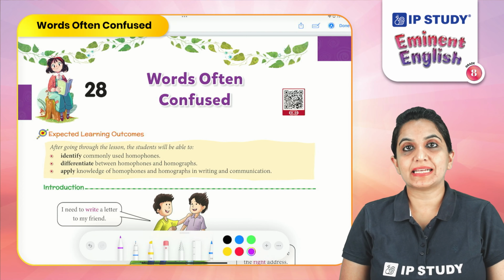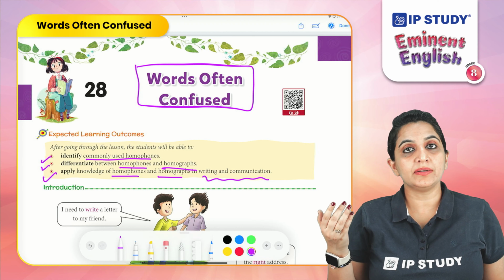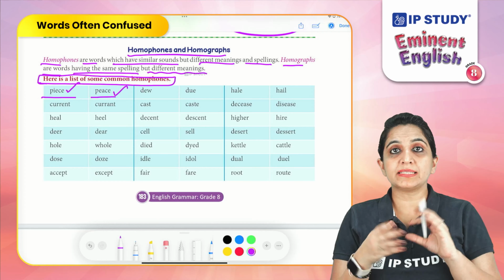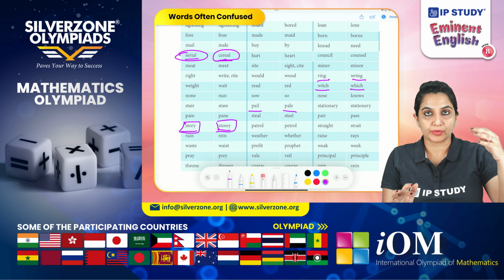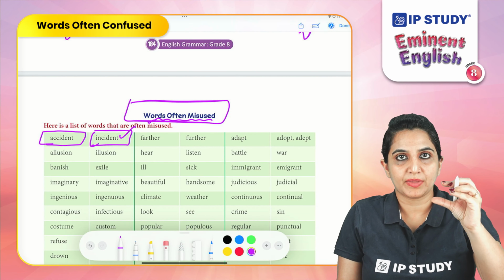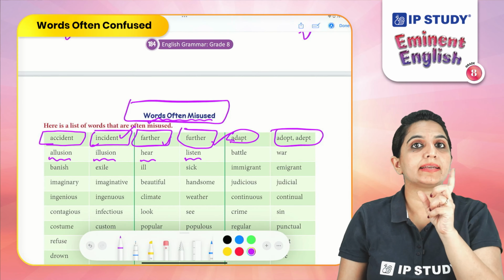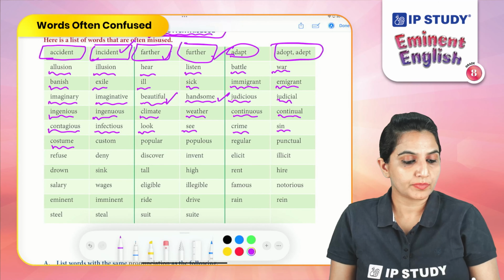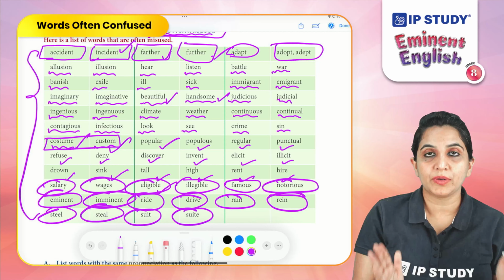Words Often Confused | Eminent English Grammar Grade 8 | Chapter 28 | IP Study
This chapter highlights Words Often Confused, helping students distinguish between commonly misused pairs such as accept/except, affect/effect, and principle/principal. Learners practise through examples, sentences, and exercises to avoid errors in speaking and writing. The lesson builds precision in language use, making communication clearer and more effective.

Topics Covered:
✔️ Commonly confused word pairs
✔️ Correct meanings and usage
✔️ Sentence examples for clarity
✔️ Common spelling and sound confusions
✔️ Practice for error-free writing